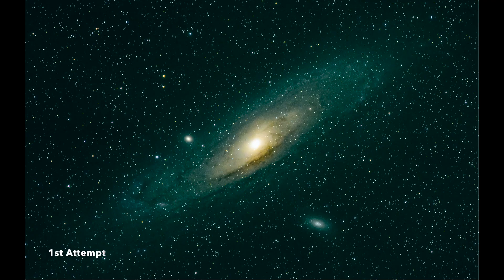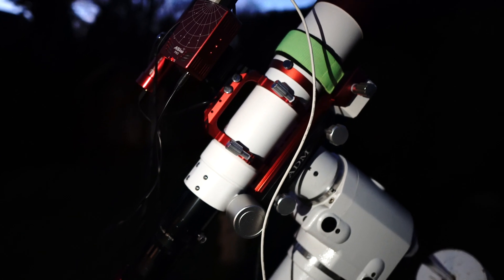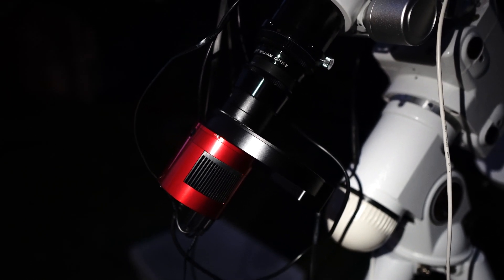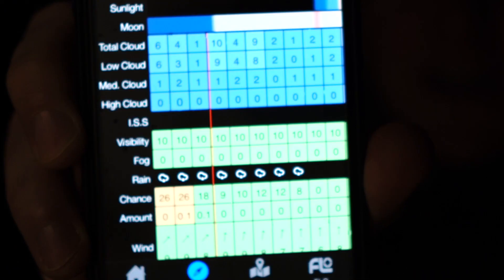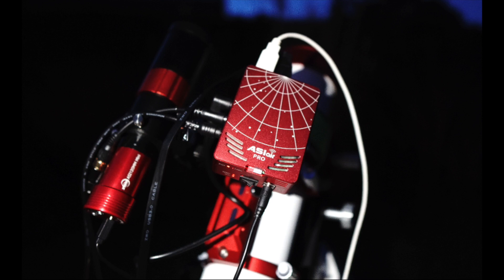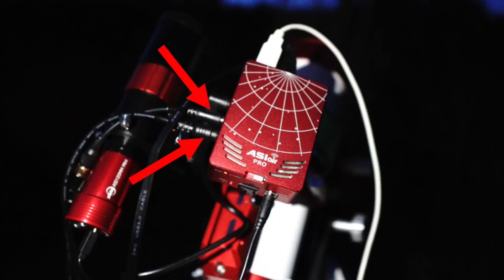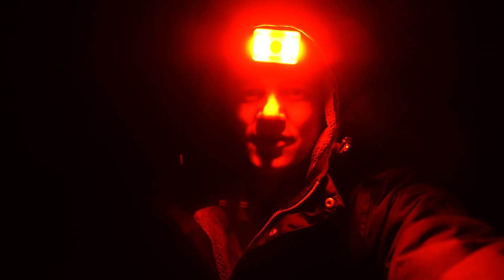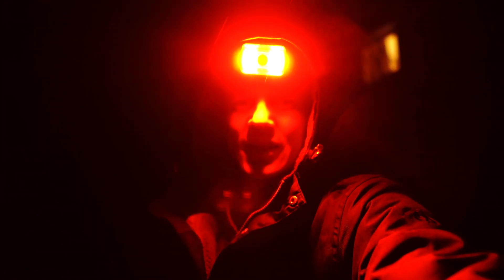Taking a photo of the Andromeda Galaxy through my telescope.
In this video I photography the Andromeda Galaxy using my ZWO ASI1600mm camera and the William optics z73 telescope. I'm still not happy with the final image, so will re-visit the target again at a later date. I think that the exposures were slightly too long and led to some star bloating which was hard to control in post processing. If anytime has tips for the perfect exposure time for the Andromeda galaxy using the 1600mm and LRGB filters, please let me know.